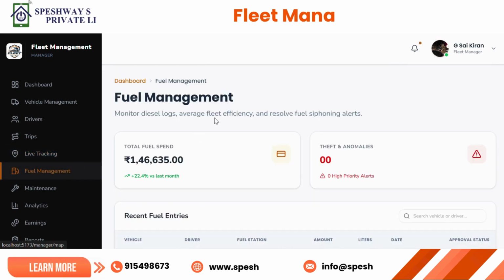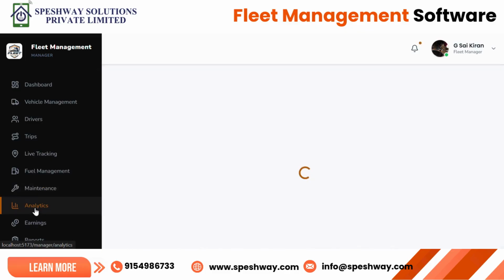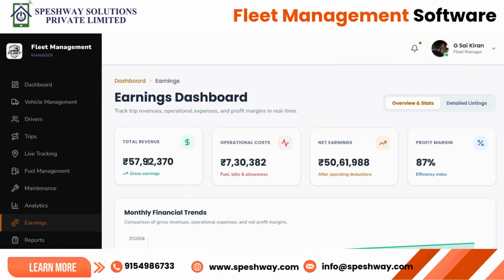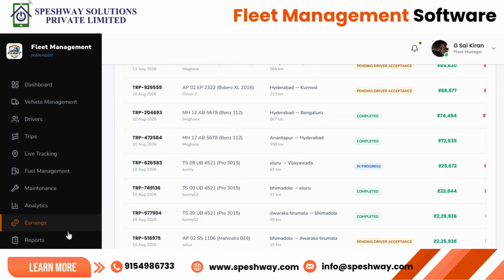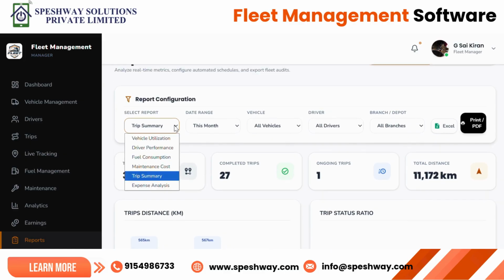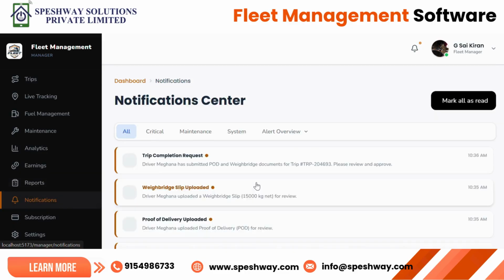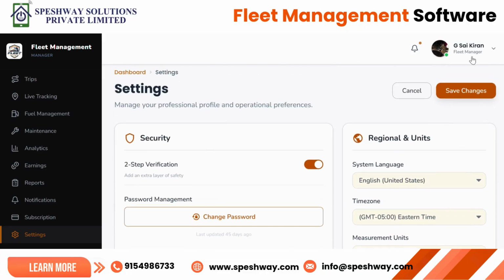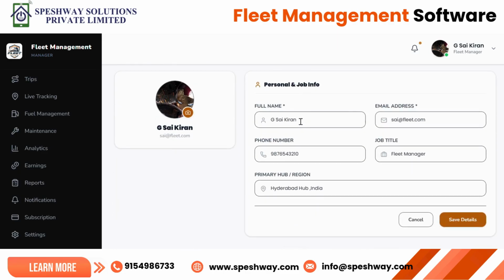Fleet Management Software Demo | Part 2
Explore key features such as fuel management, expenses, maintenance, notifications, analytics, vehicle details, and more to manage your fleet efficiently.